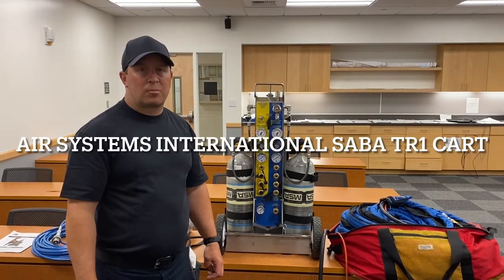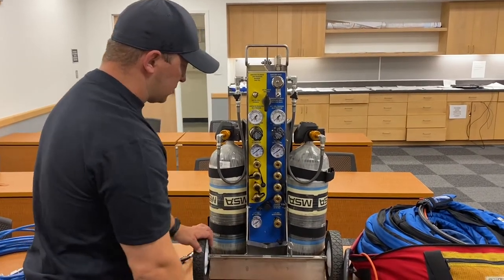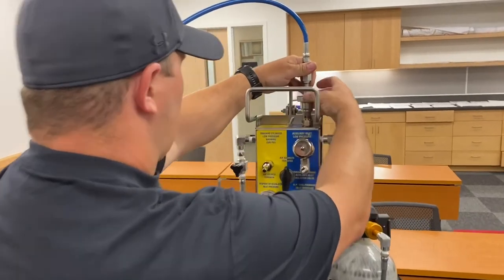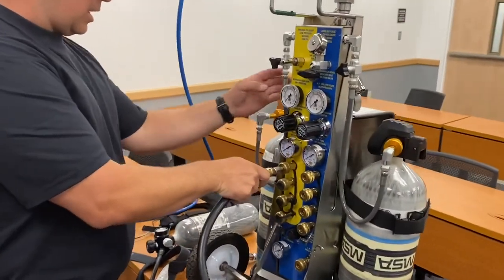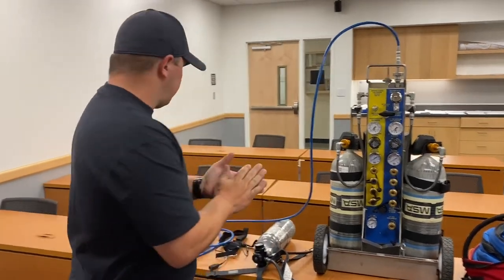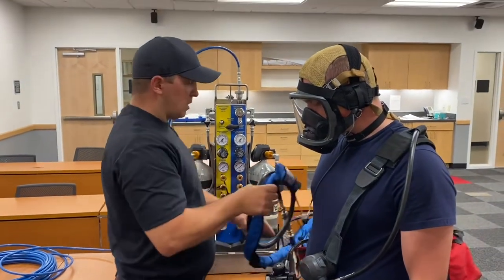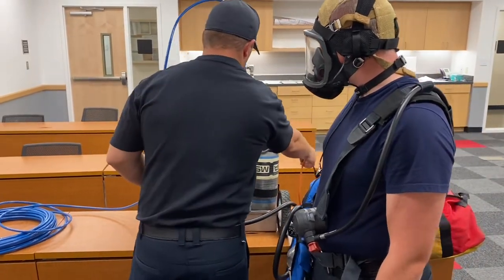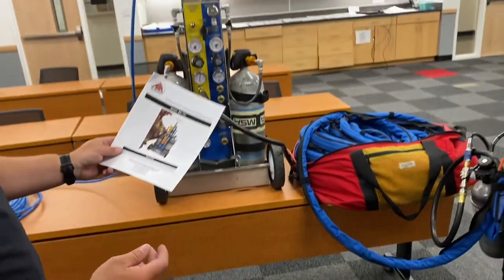Air Systems International TR1 SABA Cart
Operations instructions for the Air Systems International TR1 SABA Cart.  This video goes over all of the features and benefits of the cart.  How to connect in the hose, escape bottle, air line to an air trailer etc….